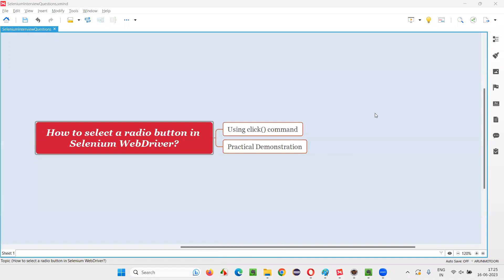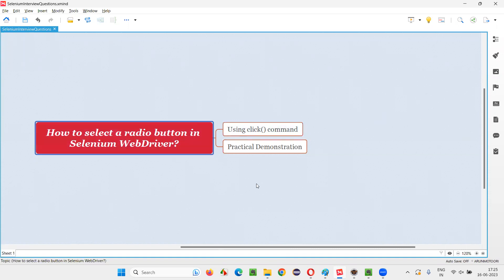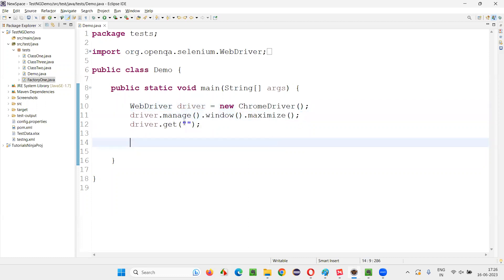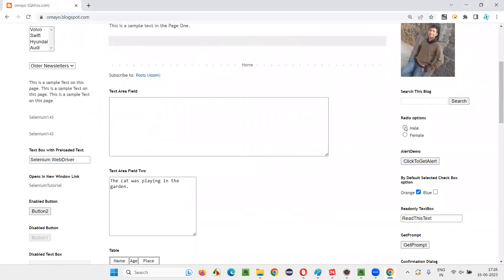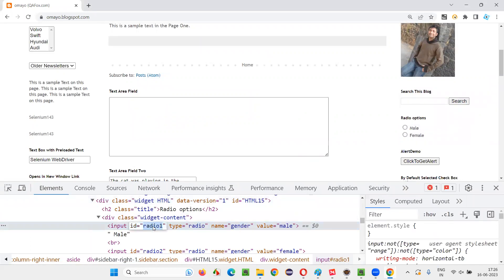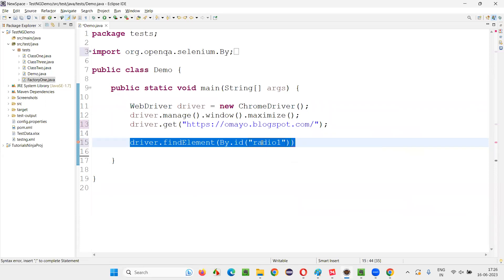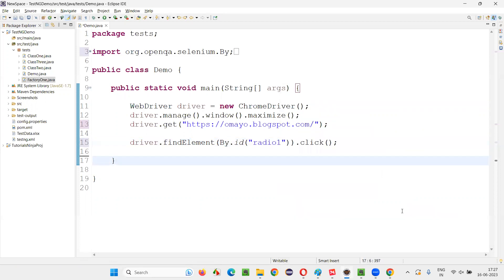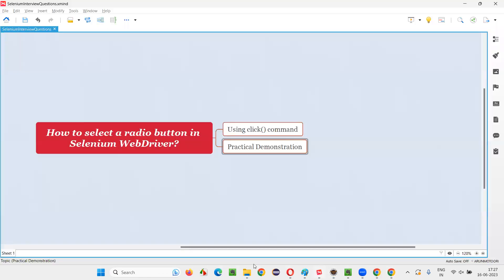How to select a radio button in Selenium WebDriver (Selenium Interview Question #298)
How to select a radio button in Selenium WebDriver ?